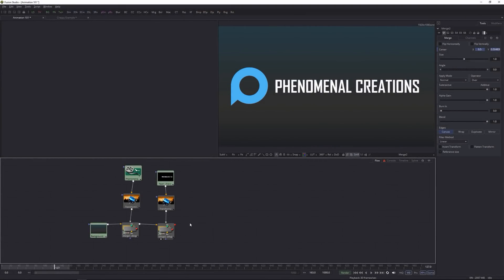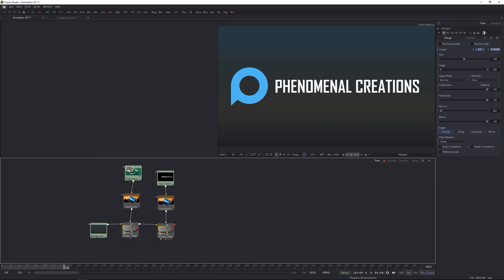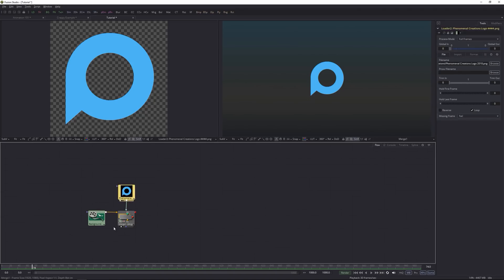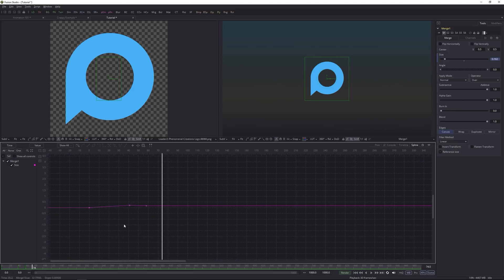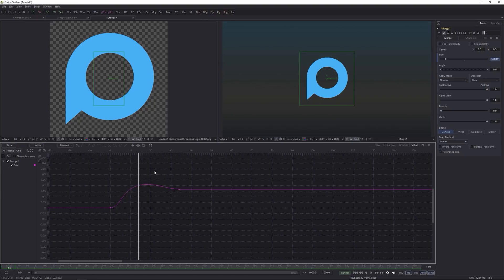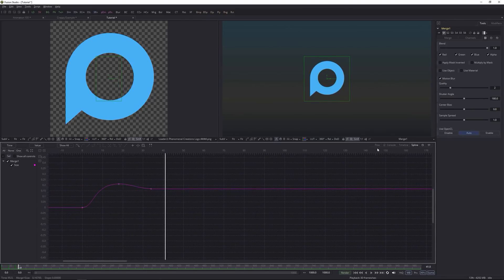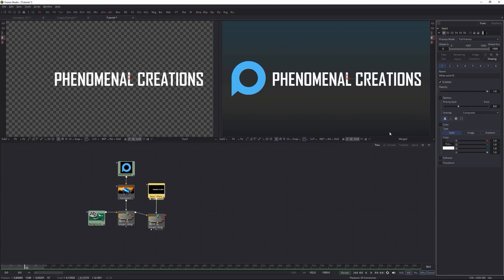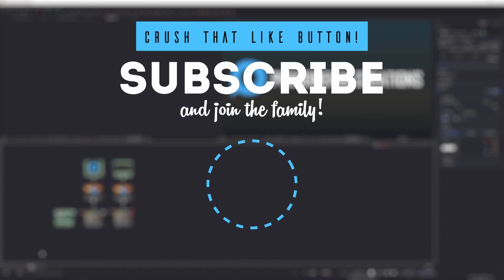Great Animation Basics | Fusion 9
Today we are gonna kick-in another awesome tutorial. Today we'll be doing some small-but really great animation tips and tricks inside BlackmagicDesign Fusion 9 software.

Veikko

PC Production